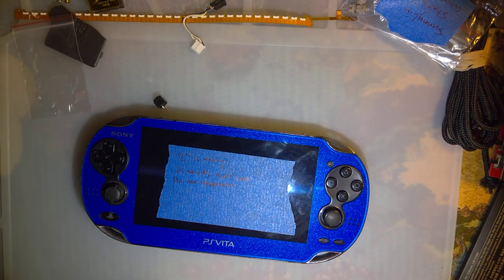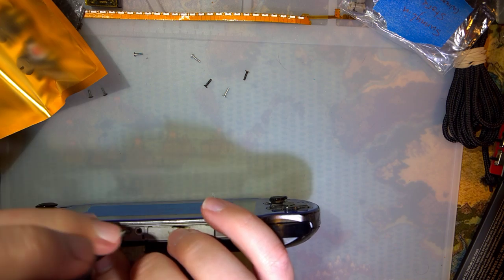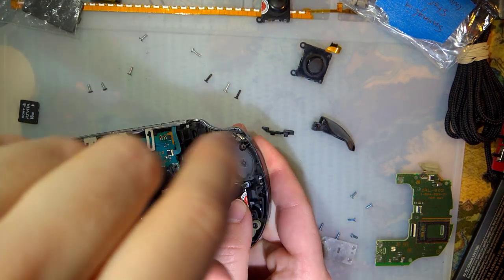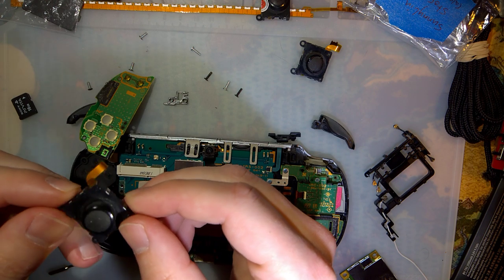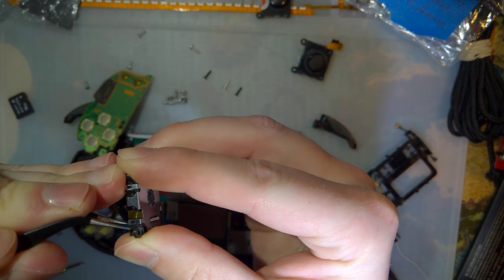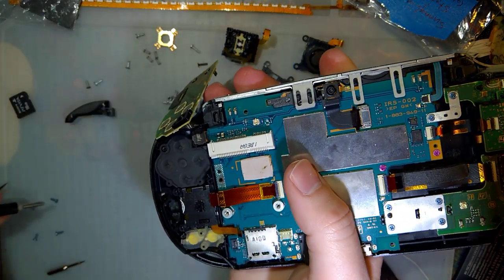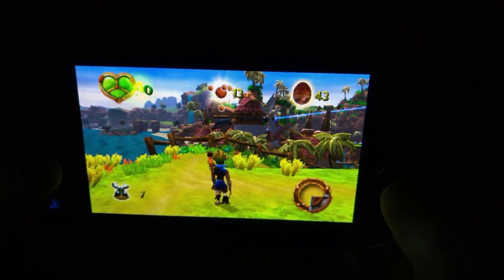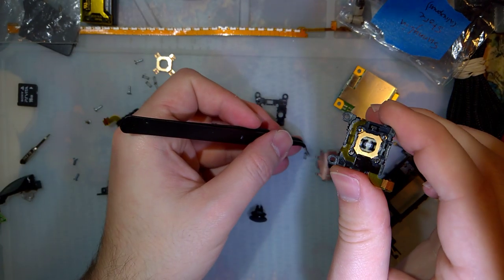Repairing the Joysticks in a OLED PS Vita (1000)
The sticks for the 1K Vita are really expensive and unfortunately, the 2K sticks ARE NOT COMPATIBLE.

Skip to the last five minutes or so if you just want to see replacing the actual thumb part in the joystick. And no I still have not found that little white part that fucked off on me.